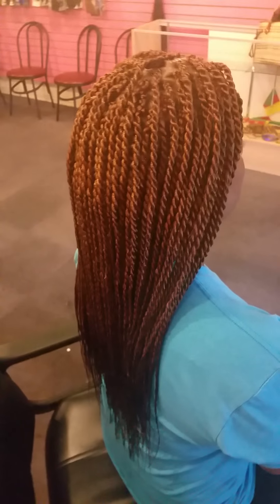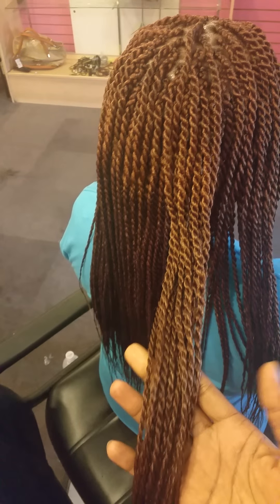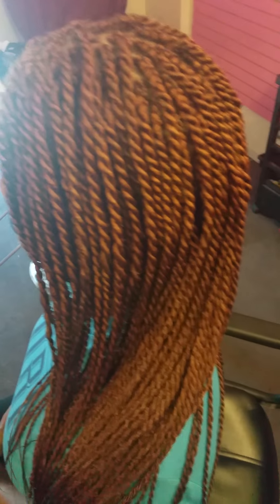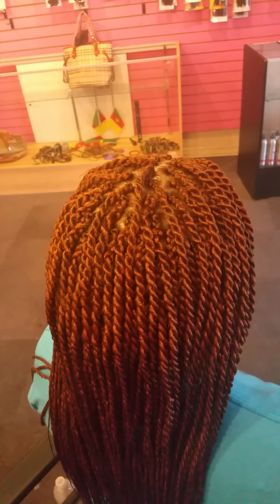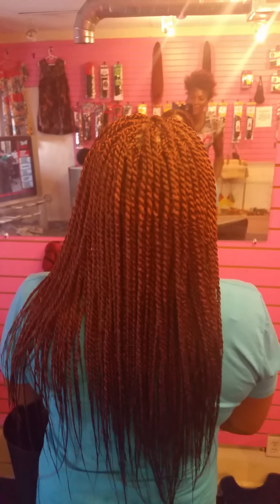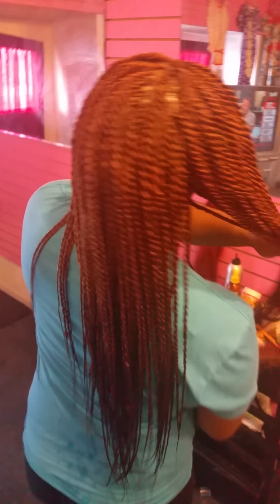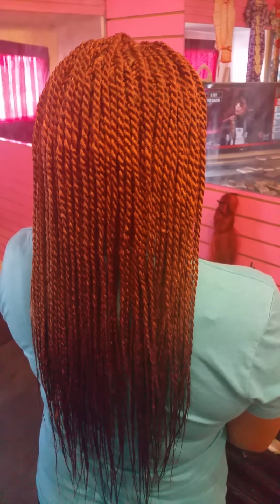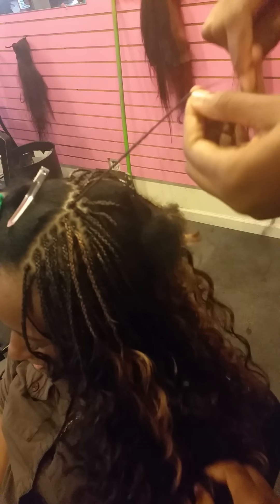Bofia Braiding Salon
Senegalese twist medium sized call anytime for your appointment 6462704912